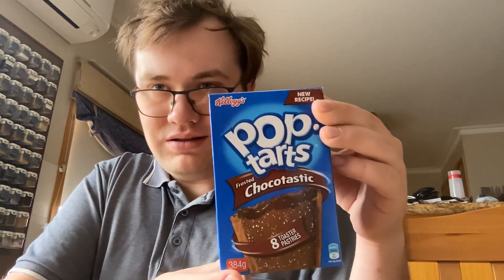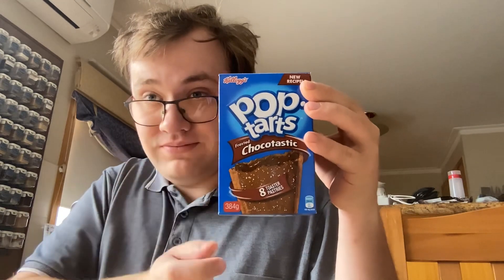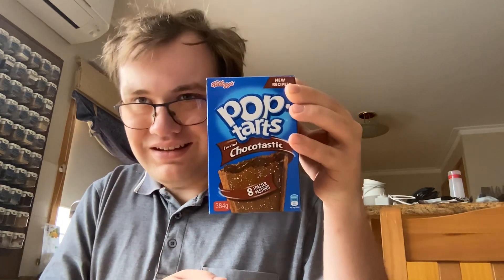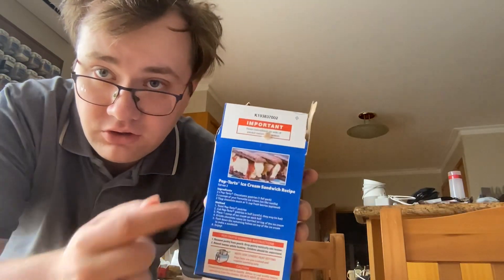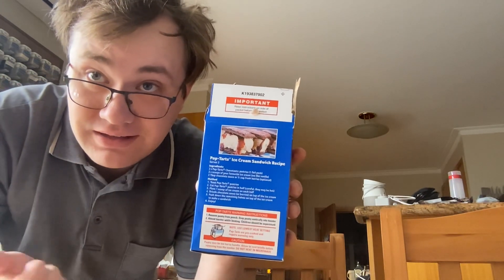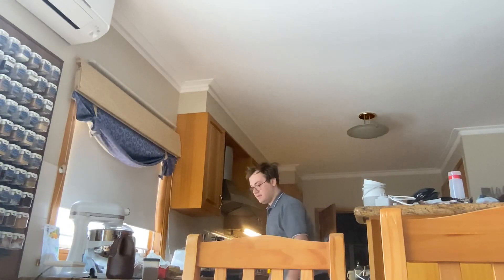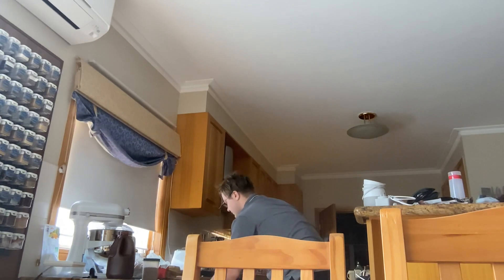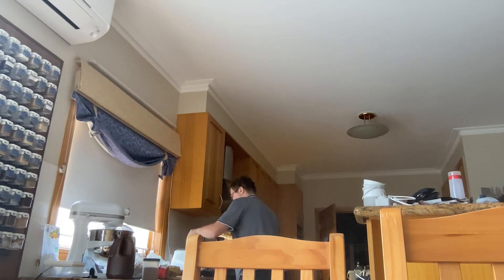Chocotastic Pop Tarts Review